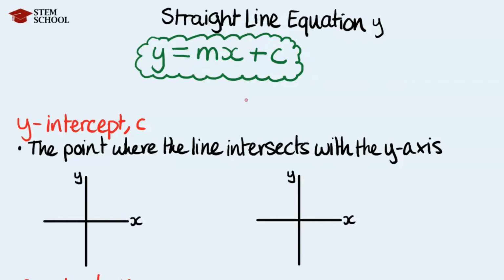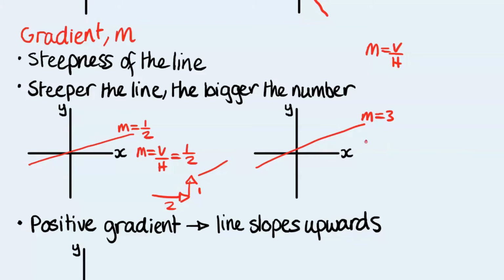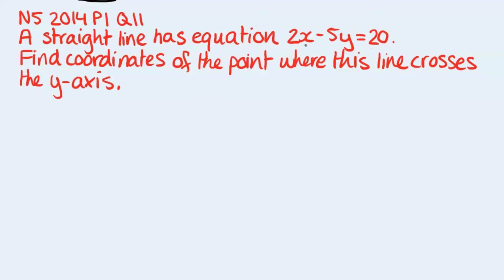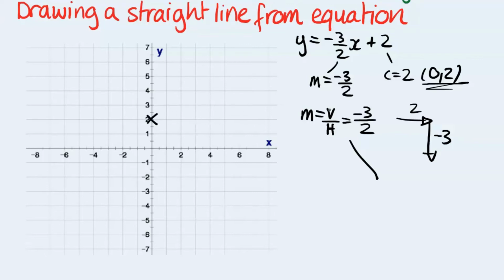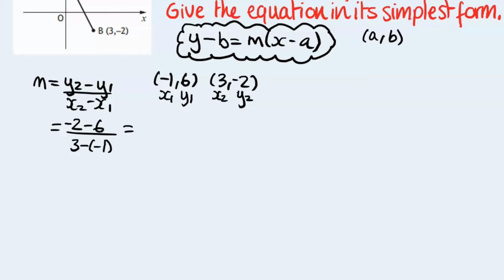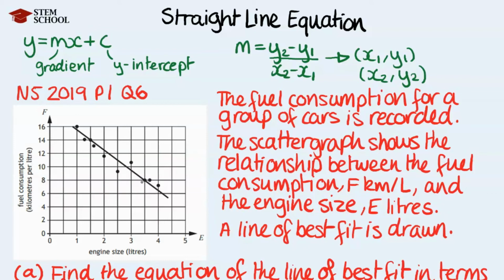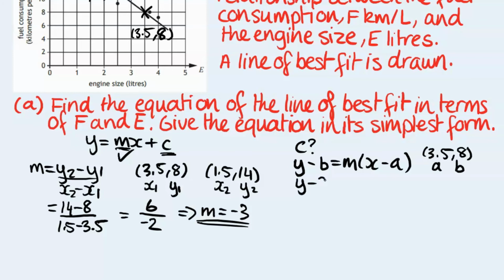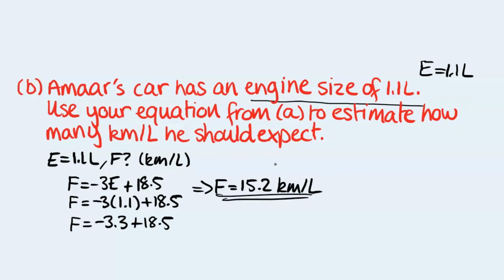Straight Line Equation - Fully Explained With Exam Questions | National 5 & GCSE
1. Theory on gradient and y-intercept - 0:26
2. Identifying the gradient and y-intercept from equation - 5:45
3. Drawing a straight line from an equation - 9:02
4. Exam Question 2 - 12:03
5. Exam Question 3 - 17:10

In this video I explain absolutely everything you need to know about the straight line equation, including the different types of exam questions you could be asked! All you need to learn in just one video so be sure to watch all the way through for all the tips and tricks!

STEM School. STEM. Algebra. Gradient. Gradient of a straight line. What is the gradient of a straight line? How do you calculate the gradient of a straight line? Calculating the gradient of a straight line. Gradient formula. Gradient of a straight line equation. Equation of a straight line. What is the equation of a straight line? Equation of a straight line exam questions. Straight line exam questions. National 5. National 5 maths. GCSE. GCSE maths. Maths.